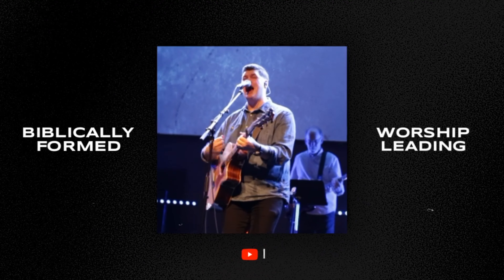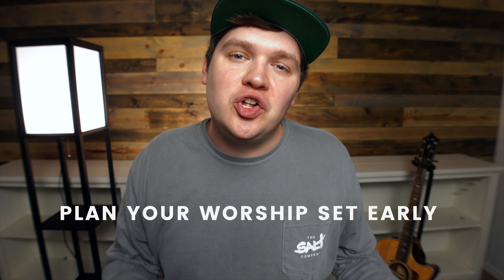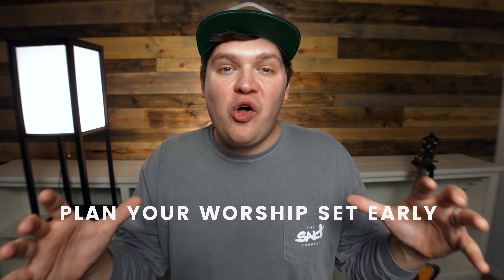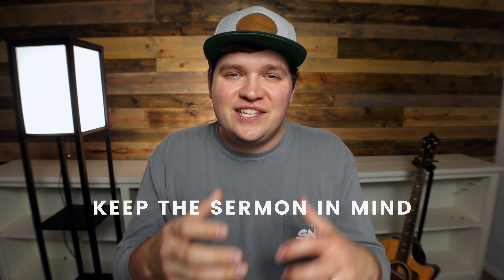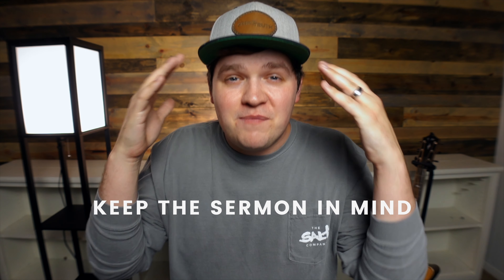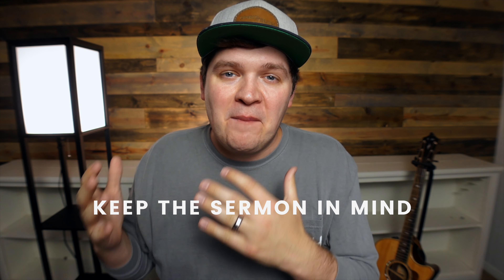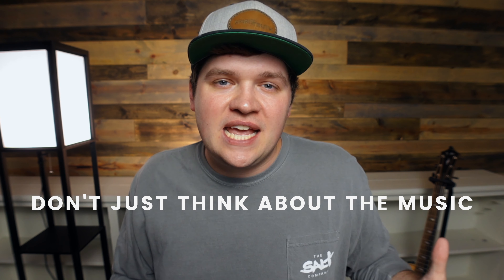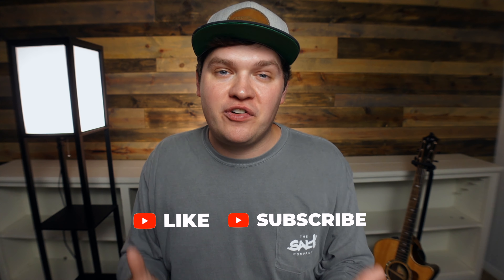HOW TO Improve Your Worship Leading by *NEXT WEEK*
Do you want to improve your worship leading by next week? Today I want to talk about a few tips to help you improve your worship leading and help you serve your church better in only 1 week! These tips aren't just one and done idea but rather a set of practices that can set you on the right path to grow in your worship leading. If you do these simple things you will start noticing the difference by next week!

Worship | Theology | Creative
Spirit Truth exists to help you lead your church and lead your team in Biblically formed Worship in Spirit and Truth.